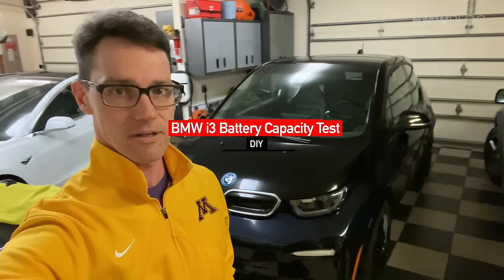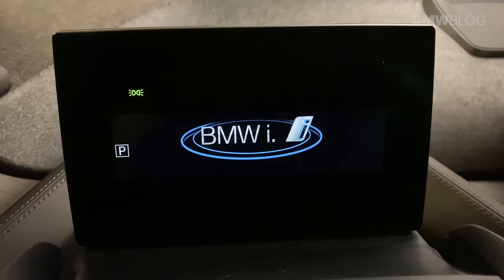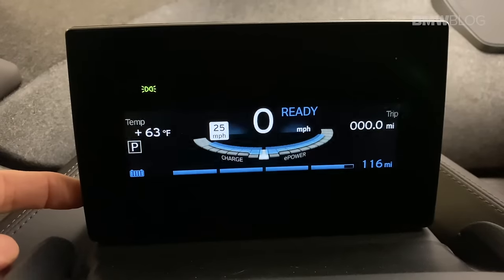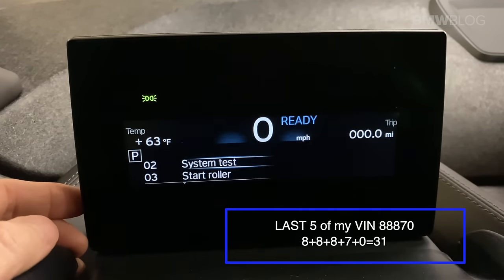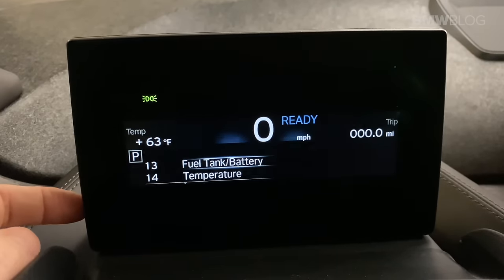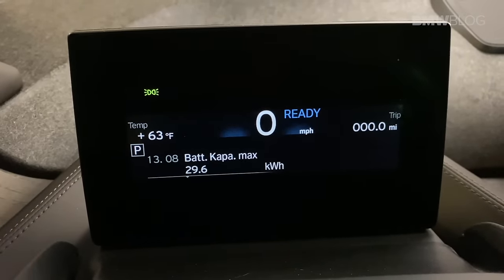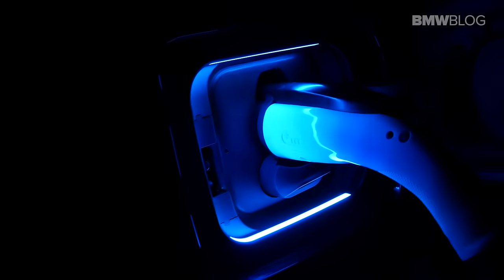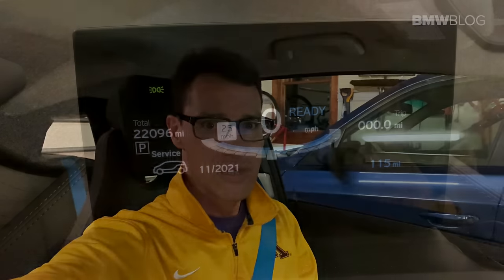How to Find The Battery Capacity In The BMW i3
We put together a guide on how to find the BMW i3 battery capacity. This is part of a hidden menu in your BMW i3 and needs a special way to access it.

You also need to have the last 5 digits of your VIN.

Host: Chuck Vossler